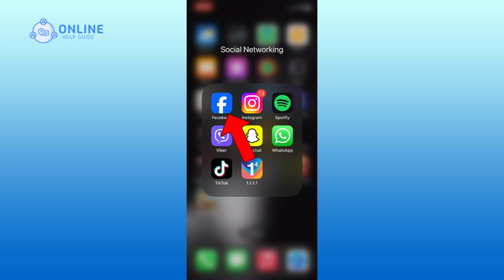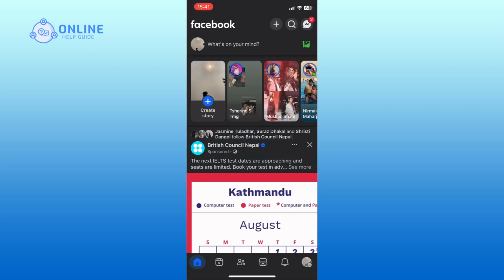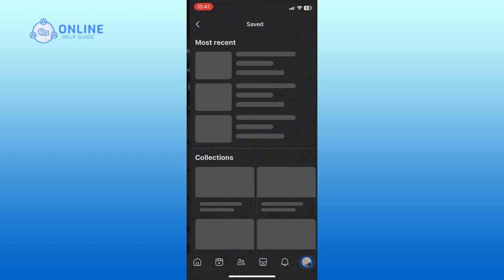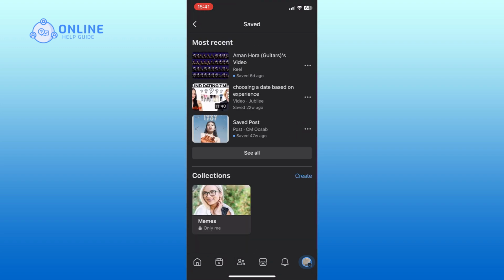How To See Your Saved Facebook Videos On iPhone? 2024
Want to revisit your saved Facebook videos? Let's learn how to find them on your iPhone! In this video, I’ll show you how to see your saved Facebook videos on your iPhone. So let's get started.

First, open the Facebook app on your iPhone. Tap on the menu icon from the bottom right corner of your screen. Here, you can find the Saved option, tap on it. Finally, tap on the See All option to view all your saved Facebook videos.

And this is how you can see your saved Facebook videos on iPhone.